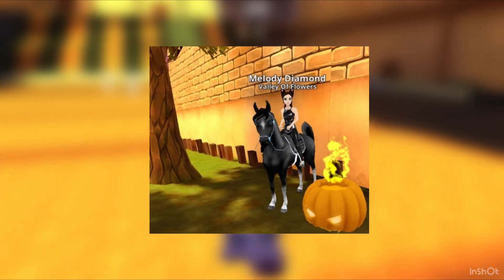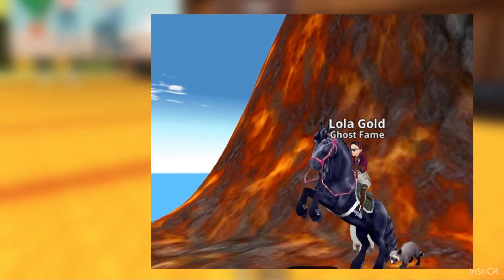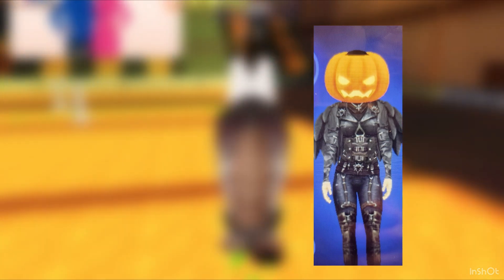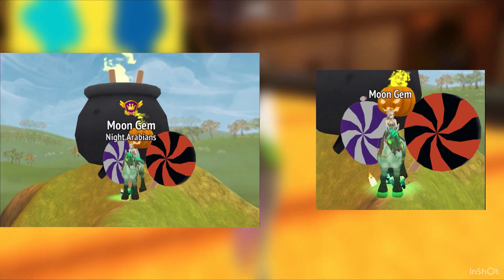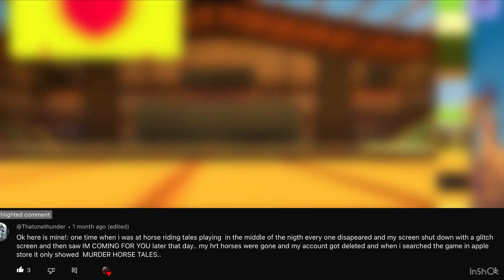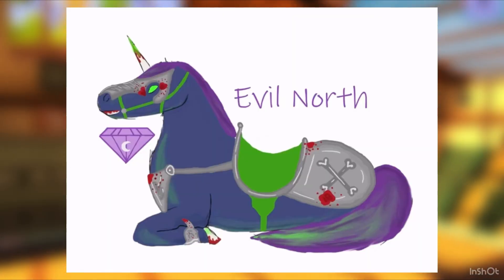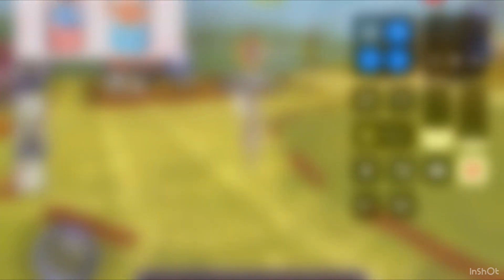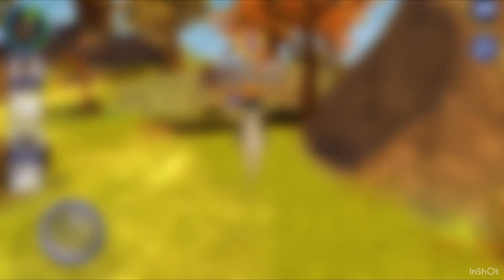Rating your Halloween outfit, art contest winner! /HorseRidingTales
Congratulations everyone!!! Go sub to them all! 1st place ItzJustSky 2and (does not have a YouTube) 3rd Moon Gem